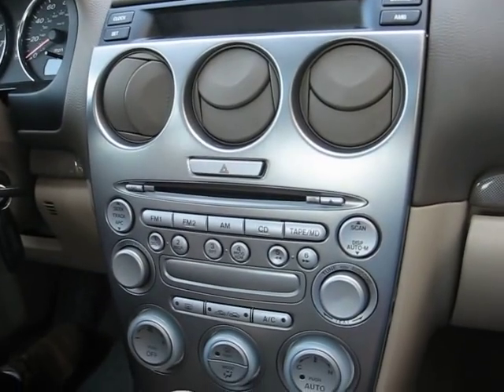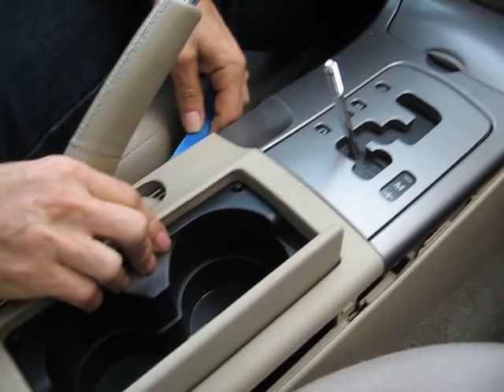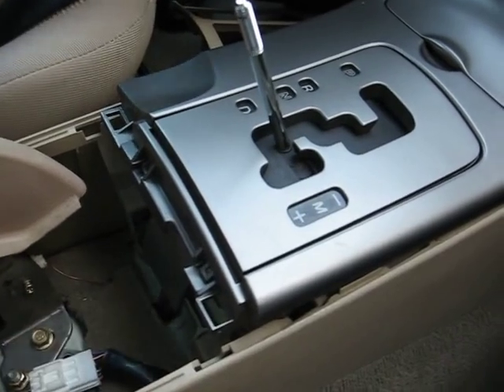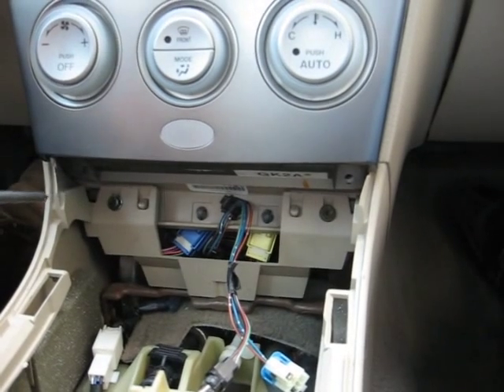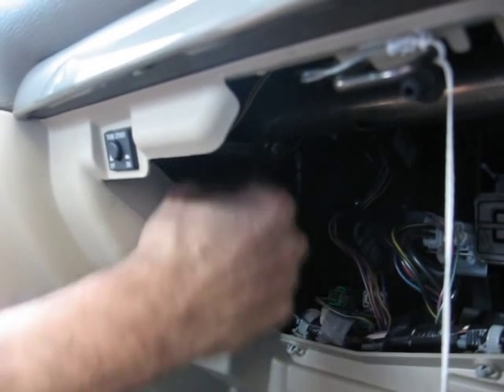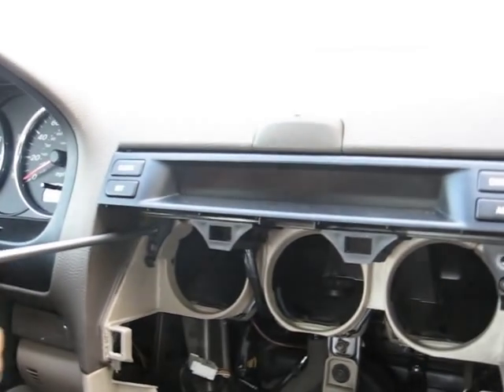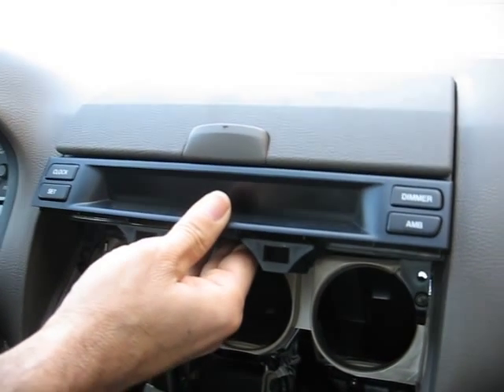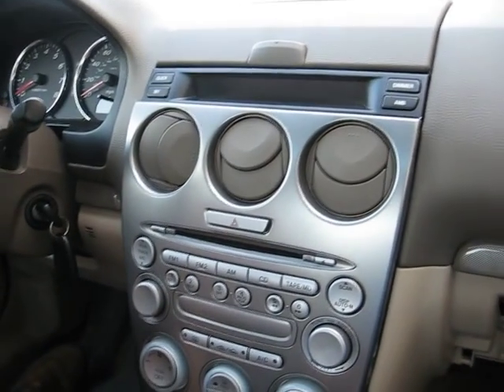How to Remove Radio / CD Changer / Display / Clock from Mazda 6 2004 for Repair.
ADDRESS:
Hi-Tech Electronic Services
7049 Valjean Ave.

Removal and Installation of  Radio / CD Changer / Display / Clock from 2004 Mazda 6  for Repair.